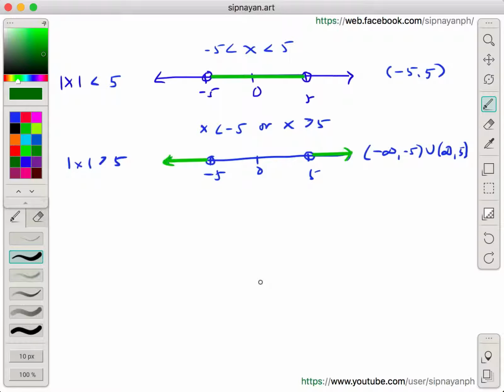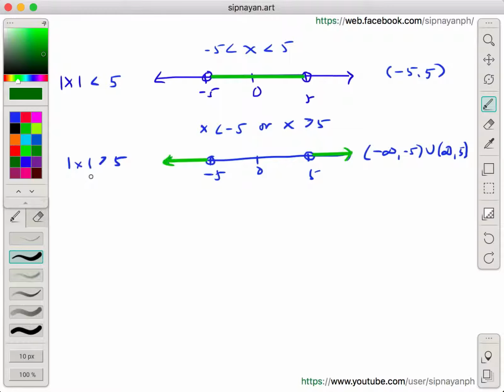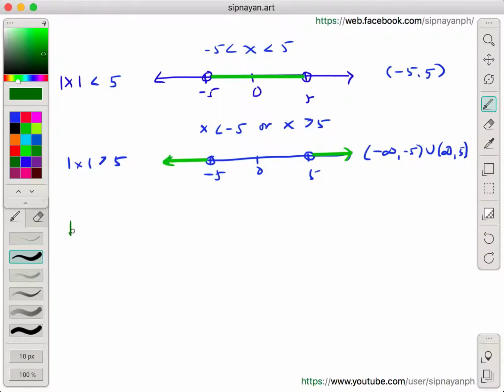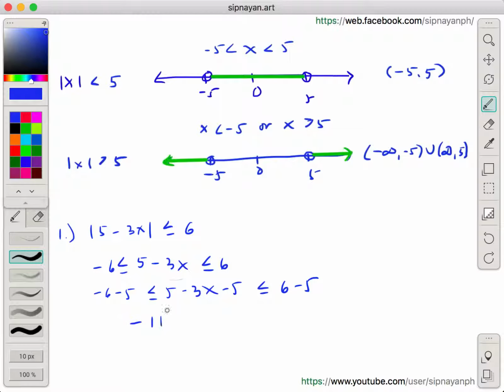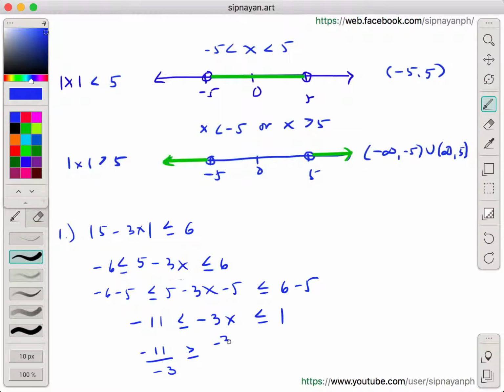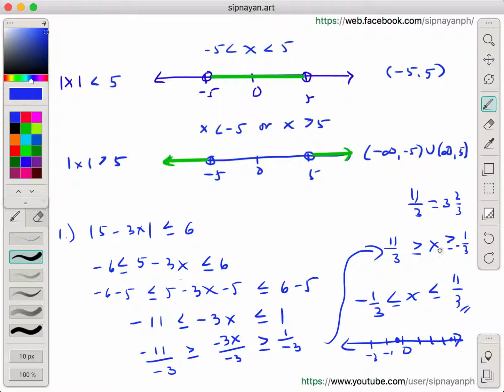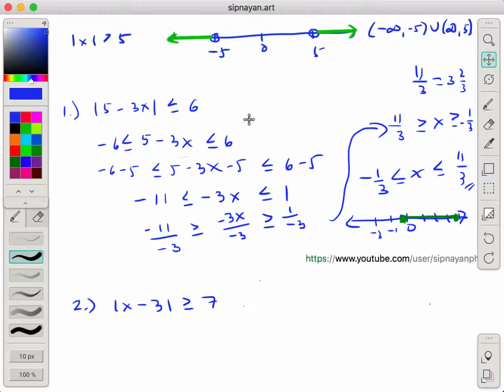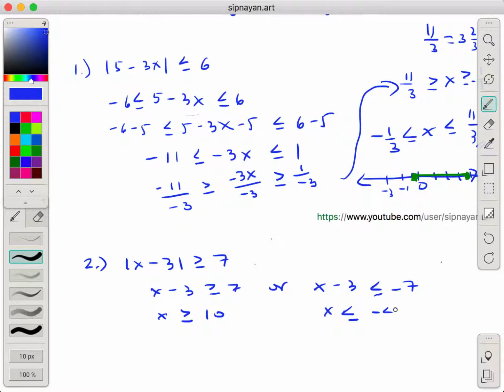AV12 Solving Absolute Value Inequalities Part 2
In this tagalog math tutorial, we we continue learning how to solve absolute value inequalities.